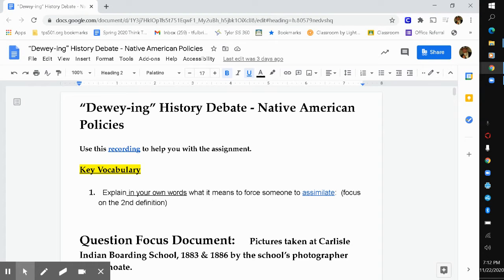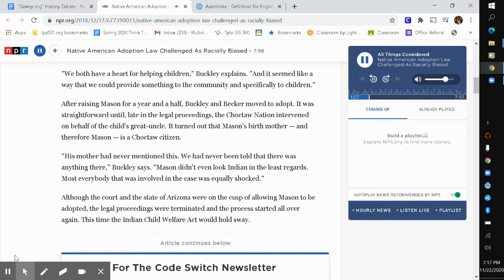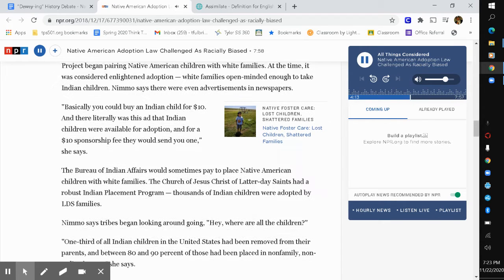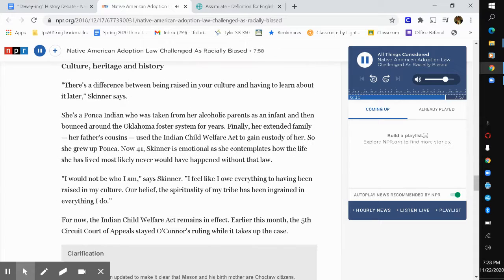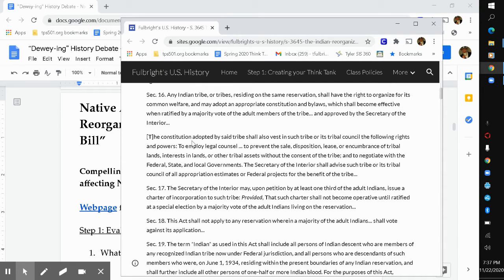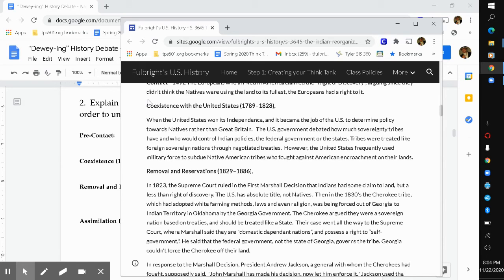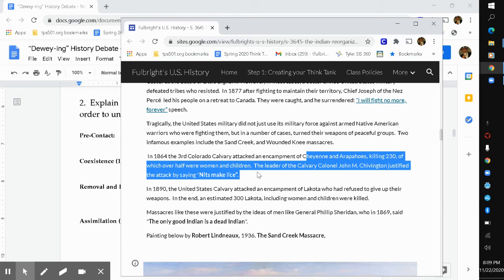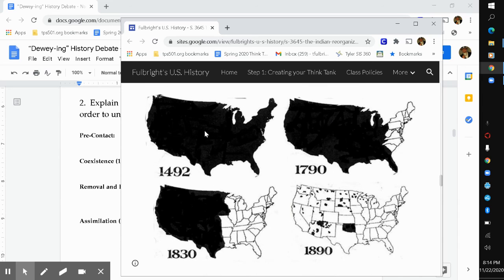"Dewey-ing" history Native American Policies part 1